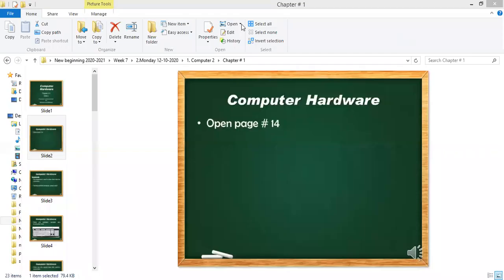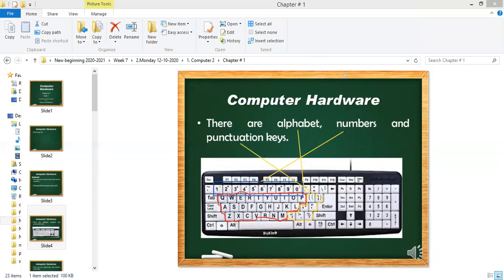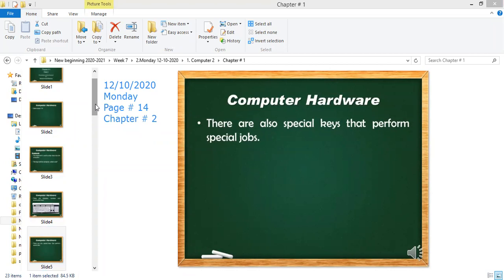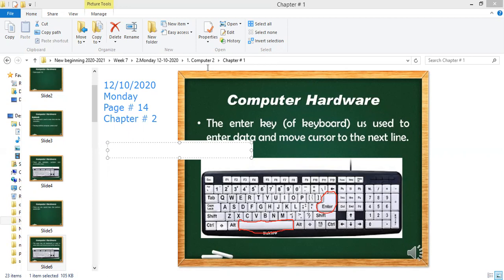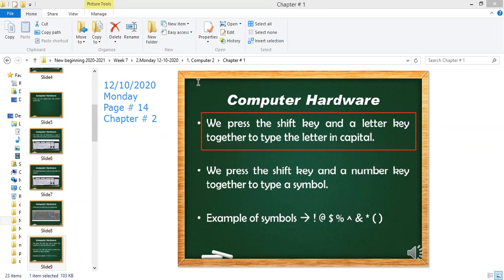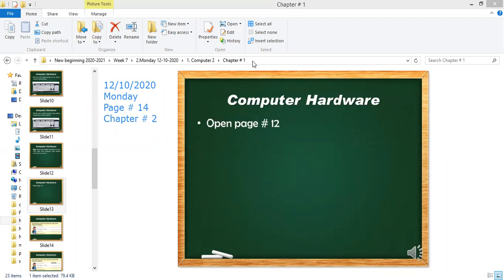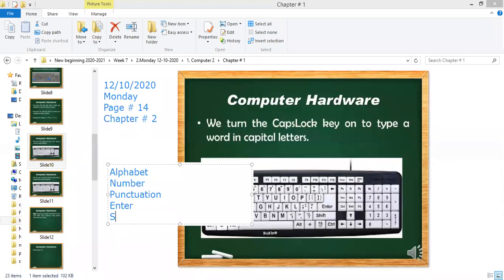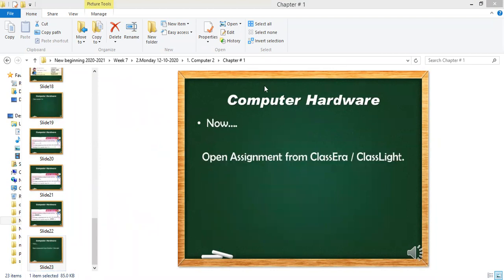Computer Class 2 (12-10-2020)